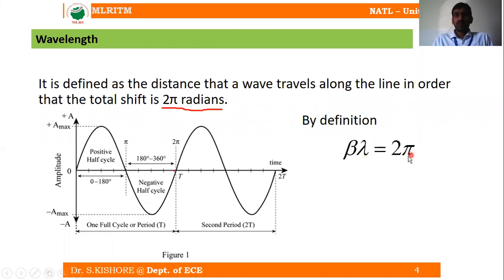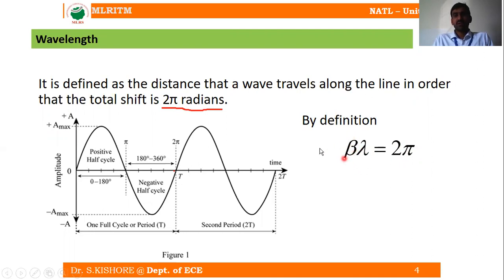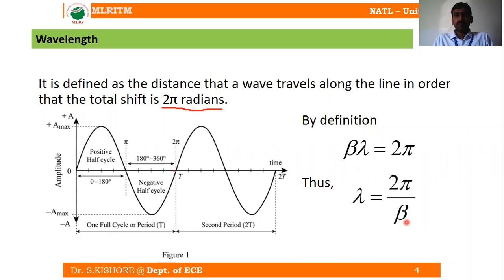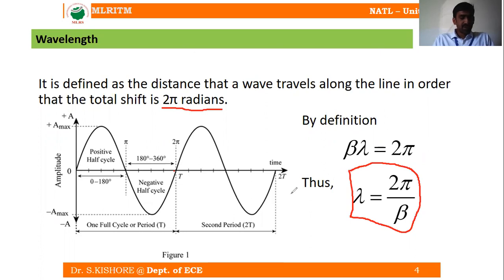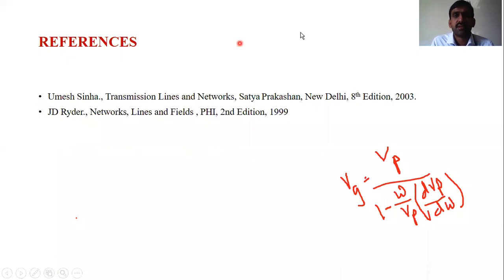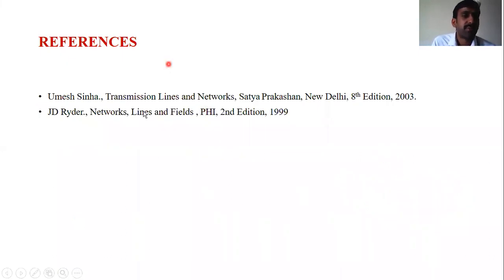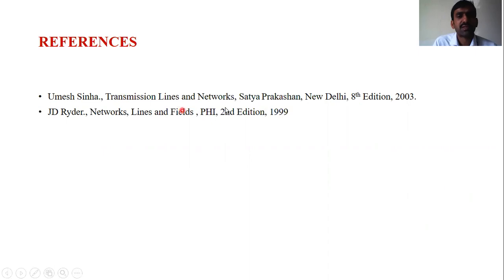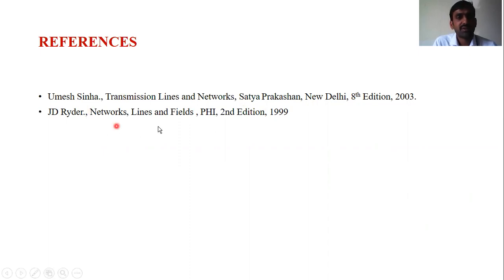Transmission Lines-I: Wavelength and Velocity|Networks and Transmission Lines| MLRITM|ECE